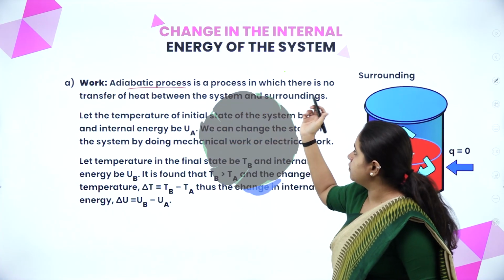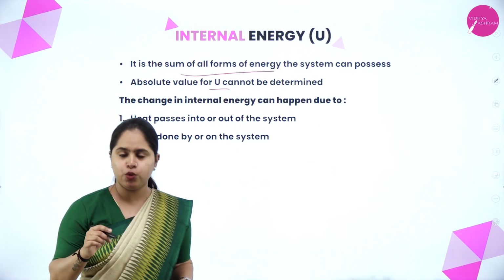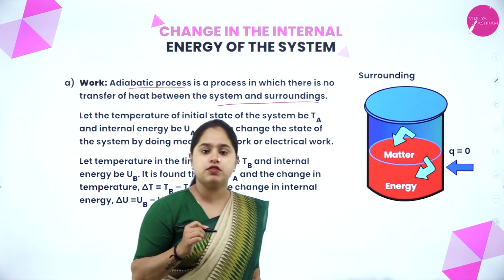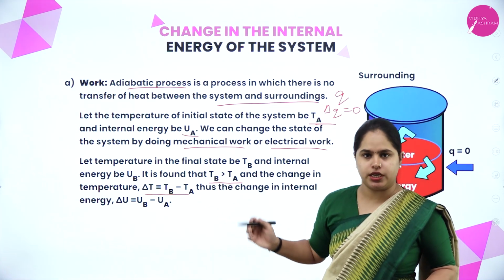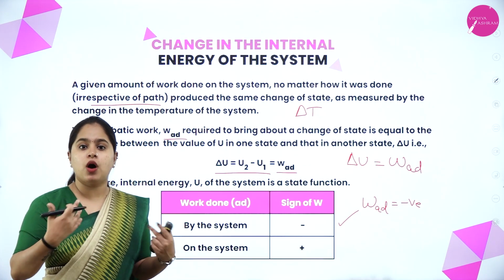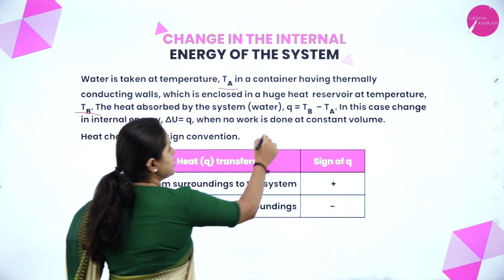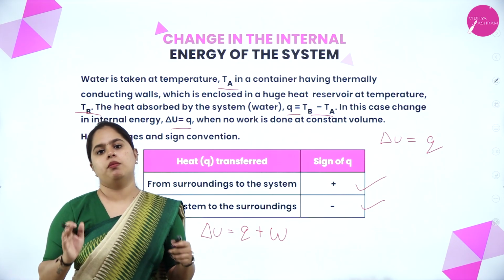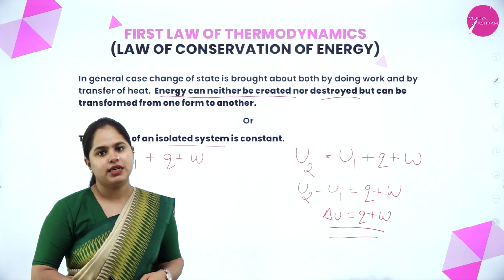DAY 35 | CHEMISTRY | I PUC | THERMODYNAMICS | L2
Class : I PUC
Stream : SCIENCE AND COMMERCE
Subject : CHEMISTRY
Chapter Name : THERMODYNAMICS
LECTURE : 2